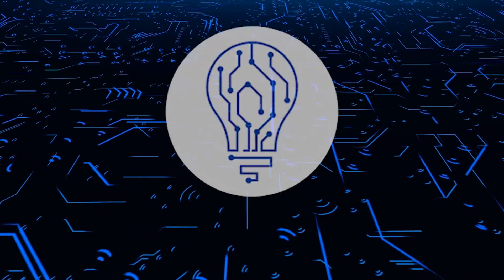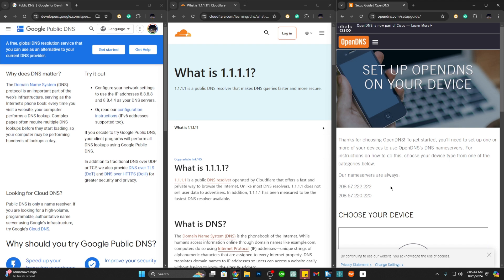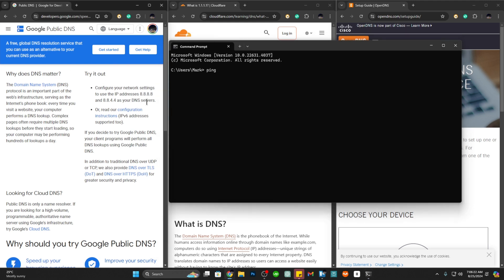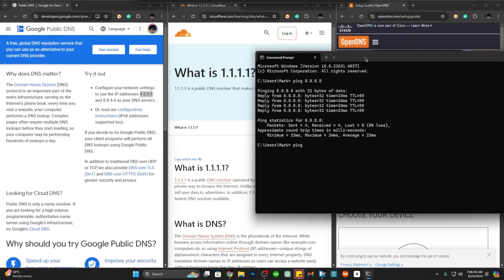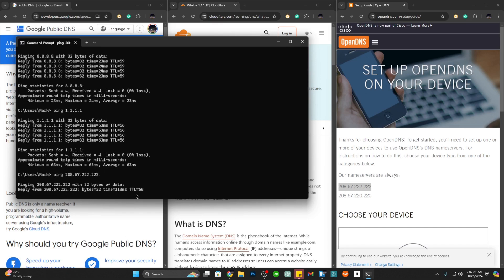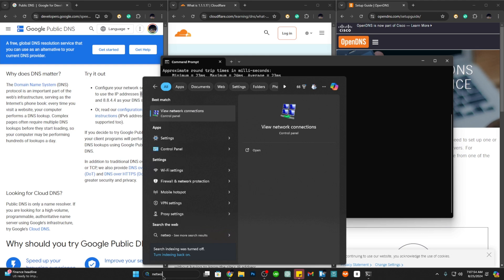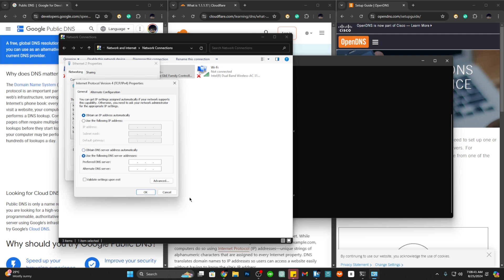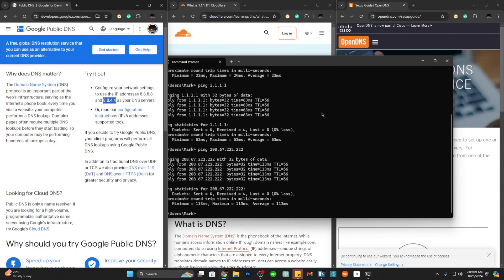How to Find The BEST DNS Server For Your Location! (Better Ping)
Discover how to optimize your internet connection and reduce latency with our comprehensive guide on finding the ideal DNS server for your location. This video walks you through the process of identifying and implementing the most efficient DNS settings, potentially improving your ping and overall online experience. We'll explore various methods to test and compare DNS servers, discuss the benefits of using alternative options, and provide step-by-step instructions to make the necessary changes on your device. Whether you're a gamer looking to minimize lag or simply seeking faster browsing speeds, this tutorial will equip you with the knowledge to make informed decisions about your network configuration.